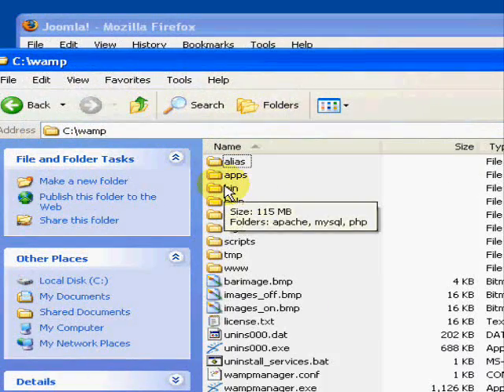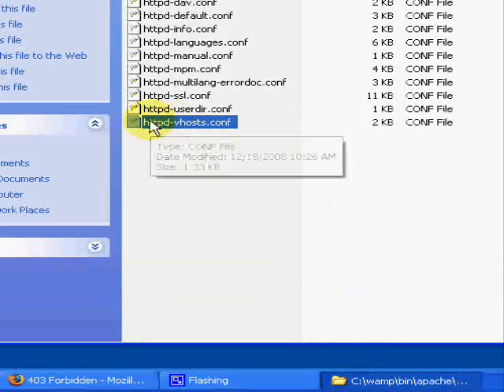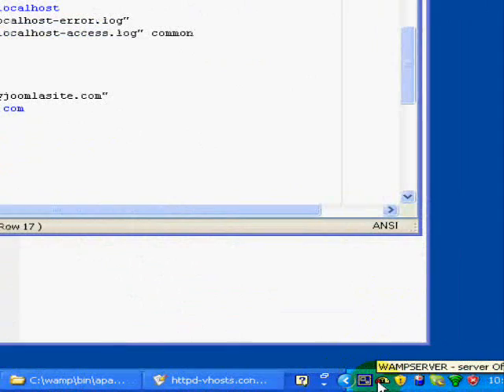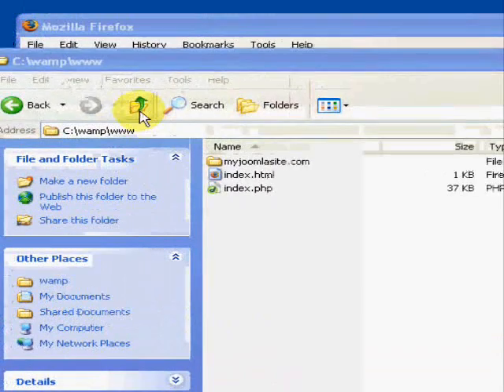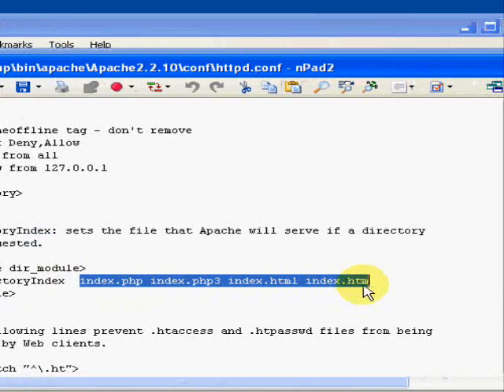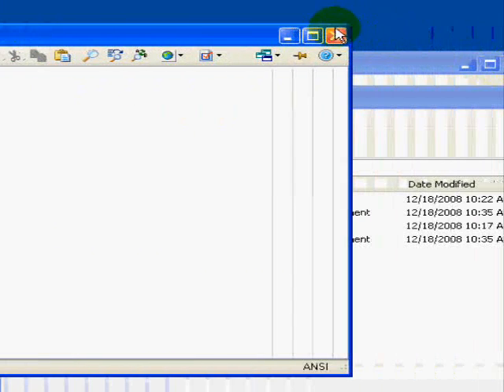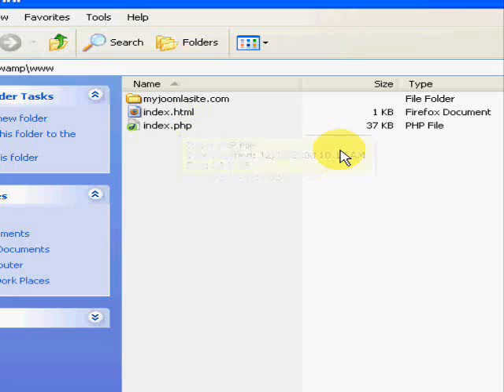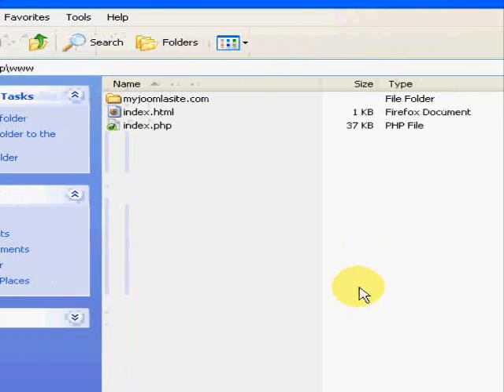Wamp - Joomla install Part 6.wmv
Norm Douglas from the Joomla Forums takes you through how to install Joomla and Wamp.
Points of clarification